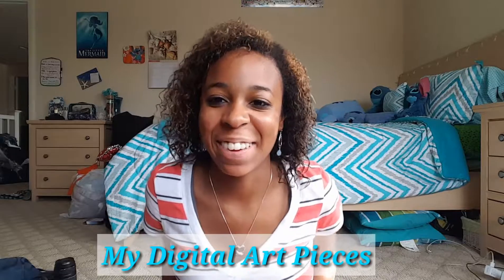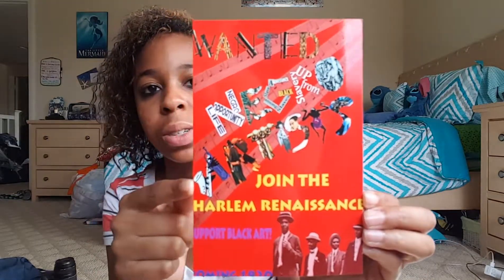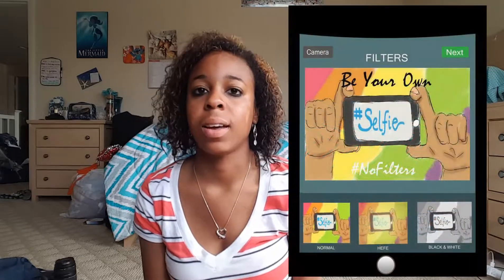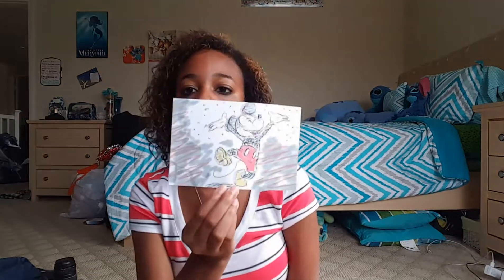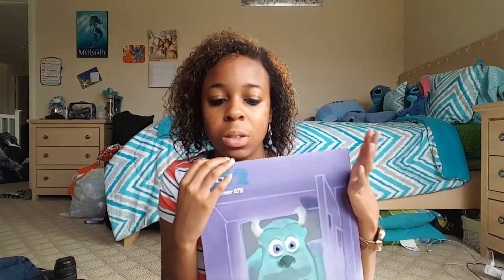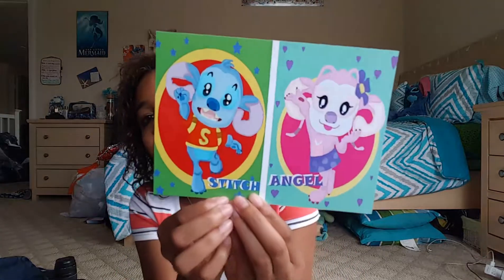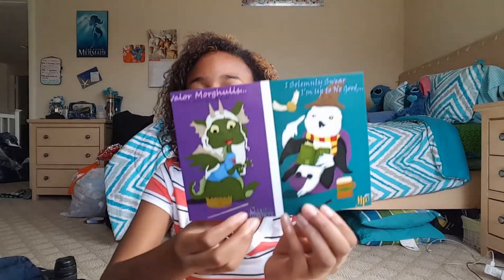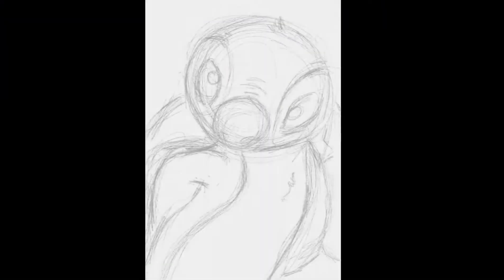My Favorite Digital Art Pieces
Hey y'all! This is the second part to my showing of my favorite art pieces. This one is all about the digital pieces! Hope you enjoy. At the end, I show them all 😁